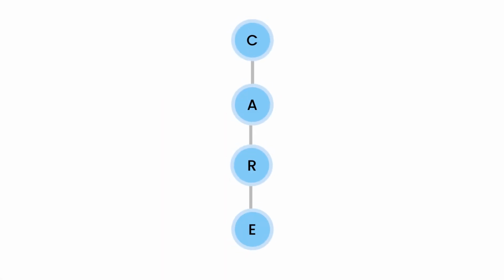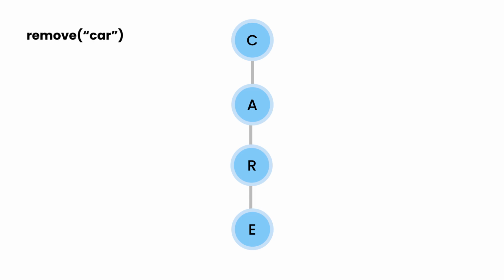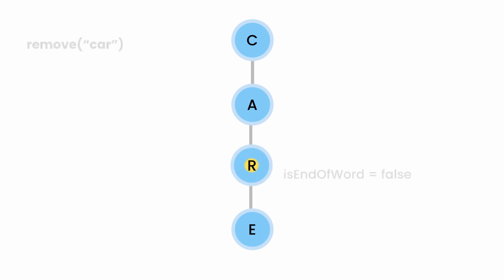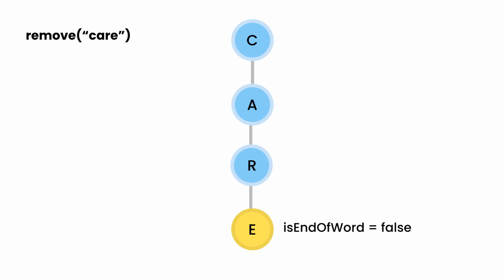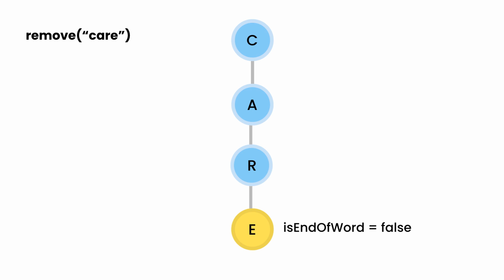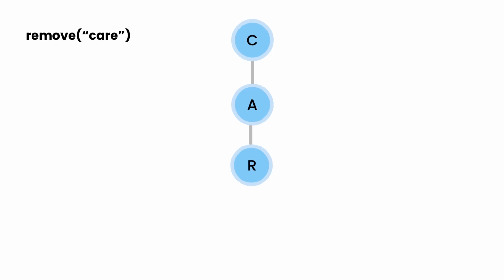146 Exercise Removing a Word